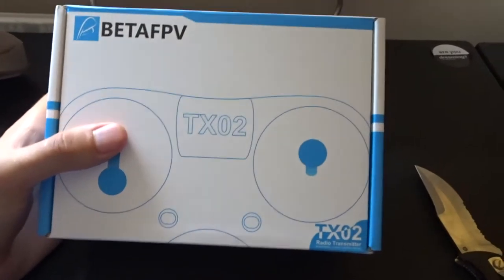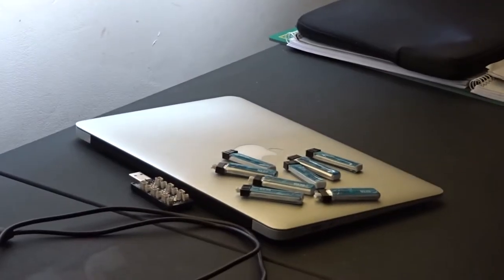This Is The BetaFPV Beta75 Micro Drone: It's FAST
🔥 How I Earn Passive Income Doing What I LOVE While Travelling The World (FREE VIDEO Training) 🔵 TRAVEL ALL THE TIME AND ESCAPE THE MATRIX: Learn How To Escape The 9-5 Rat Race, Create Passive Income, And Hack The Matrix While Only Working A Few Hours A Week

Like I've said before this isn't going to be a review channel but every now and then if I find something I really love I'll make a whole video about it. This is one of those days and THIS is the BEtaFPV Beta75 racing drone.

This little drone is meant for flying indoors AND outdoors which is what makes it such a beast. It can handle fairly moderate wind speeds and I was flying for the most part in manual or ACCRO mode.

All our personal growth Ebooks (About increasing income, becoming a digital nomad, feeling better and doing more)

MY VLOGGING CAMERA!

Thanks for reading all the way down here! My names Stef and I make travel and personal development videos.